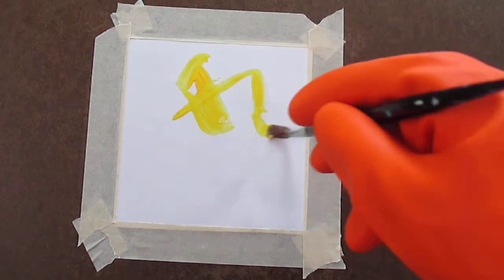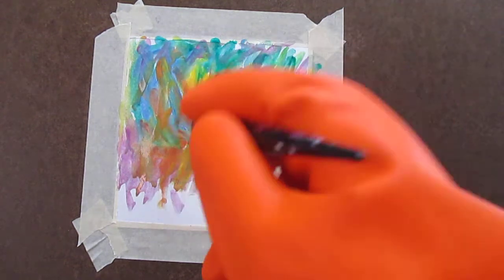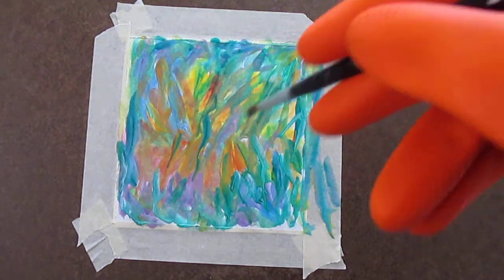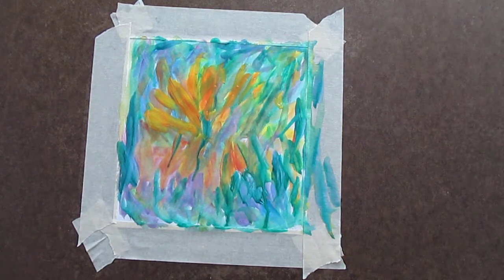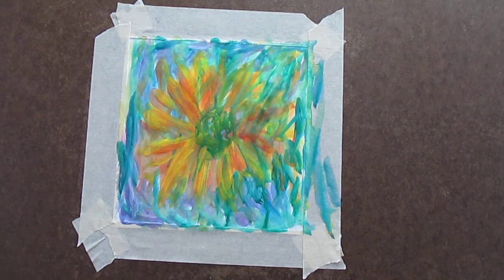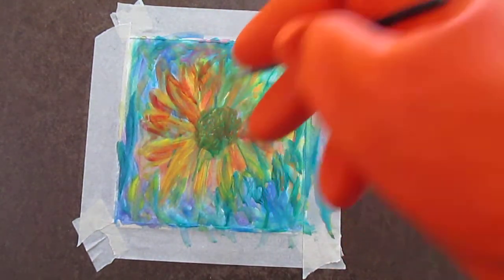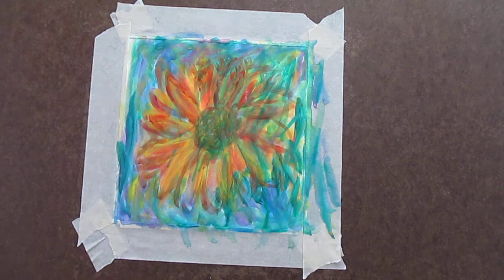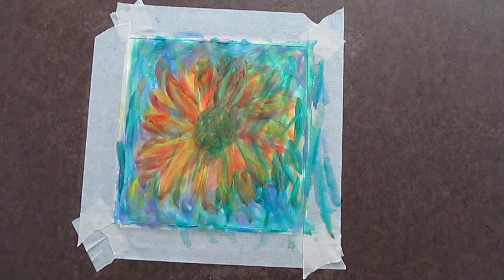Kendall Kessler Demonstrates a Vibrant Sunflower painting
This one is of a Suggestion painting.  I paint in an Abstract Expressionist manner and then see if there are forms I can pull out. This time the shape in the center reminded me of a sunflower so that is what I went with!

This video has the first two stages.  I didn't film the last stage to keep it from being too long.  Below is the link the final painting and the link to my Suggestion series on my website!  Please click on the links!

Links to see more of my work!  The first link is to my new Wix websiteprogress!